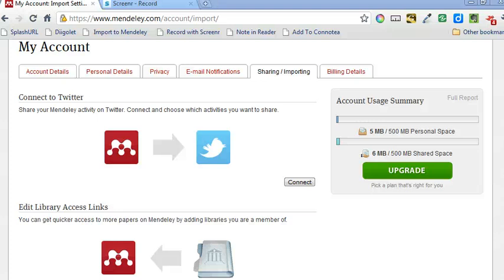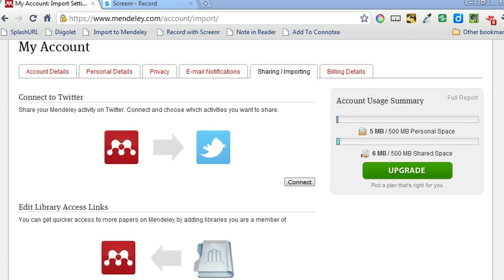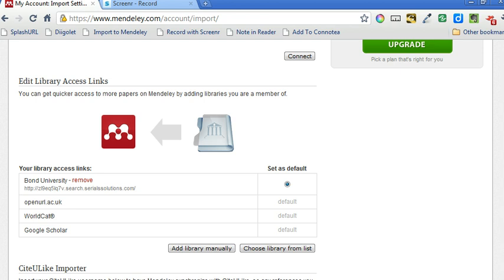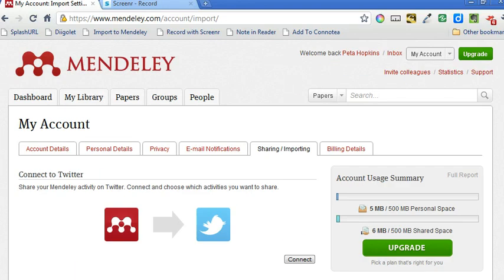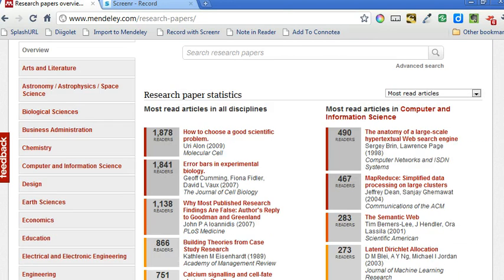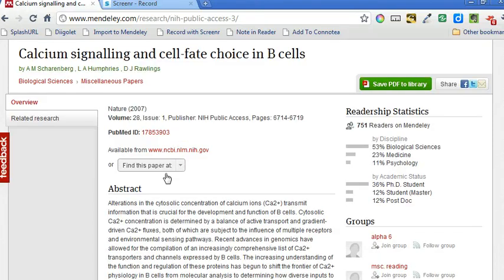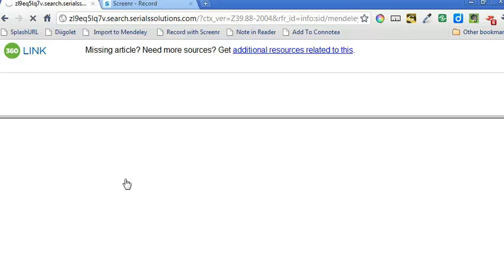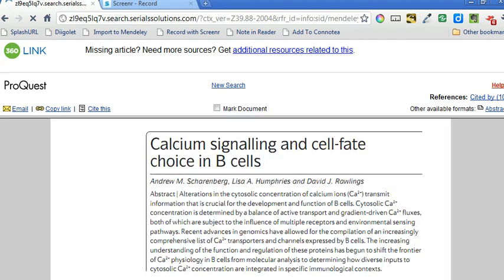Mendeley has openURL resolver feature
Mendeley now has option for adding openURL resolver to your account